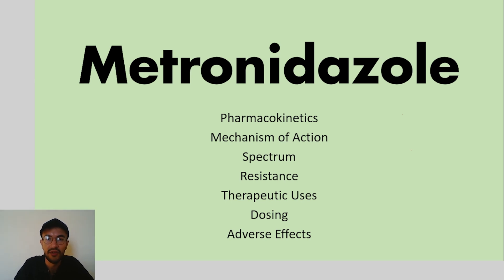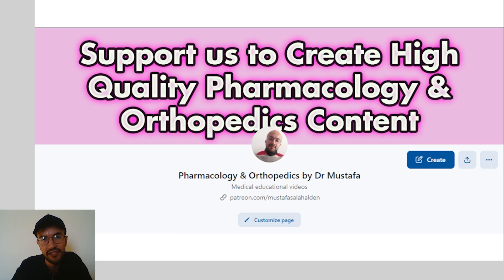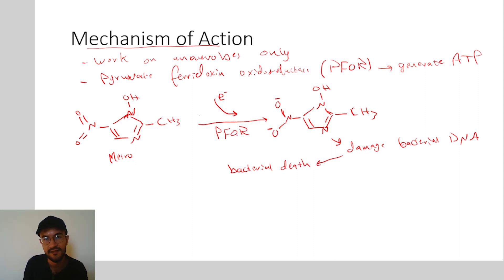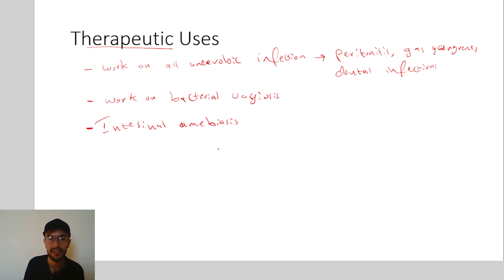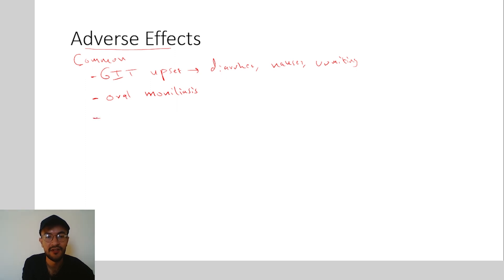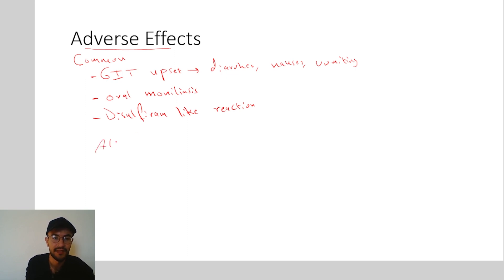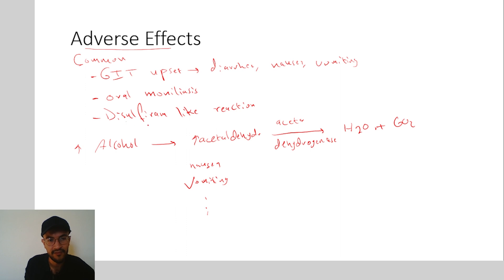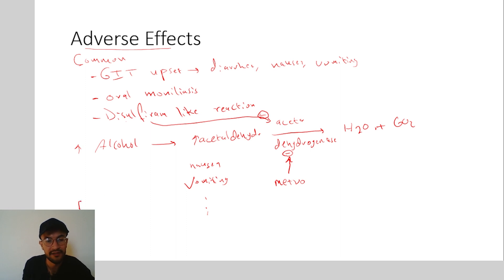Metronidazole: Mechanism of Action, Spectrum, Therapeutic Uses and Adverse Effects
In this video, I will talk about Metronidazole. Metronidazole is an antiparasite but also work on anaerobic bacteria. Metronidazole utilizes the PFOR enzyme in the anaerobic bacteria to making the oxygen in Its structure as toxic free radicals which end up killing the bacteria.

Video Timestamps:
0:00 Introduction
1:50 Pharmacokinetics
4:24 Mechanism of Action
8:04 Spectrum
9:04 Resistance
9:49 Therapeutic Uses
11:36 Metronidazole Dosing
12:28 Adverse Effects